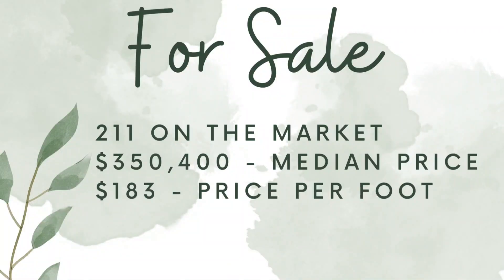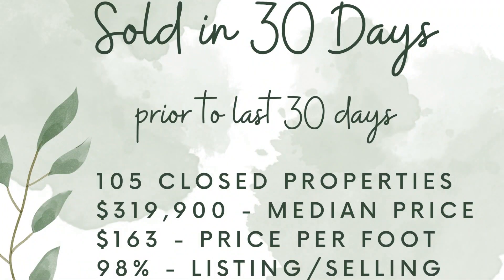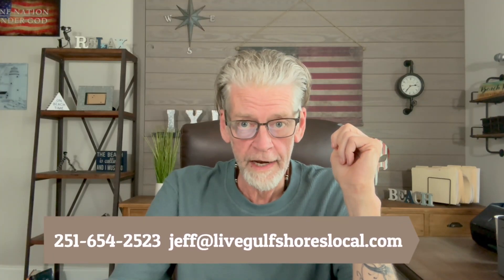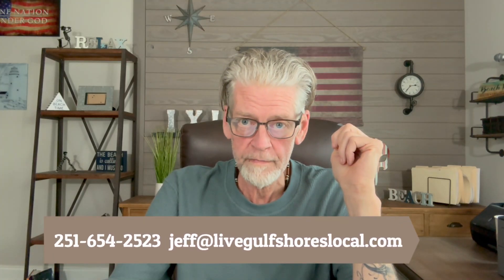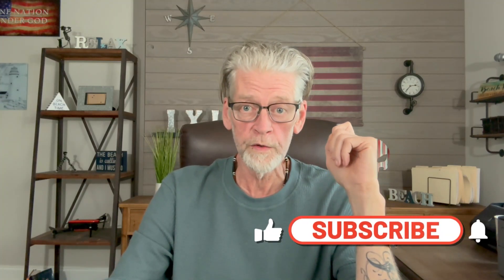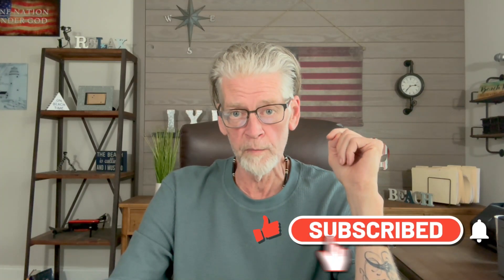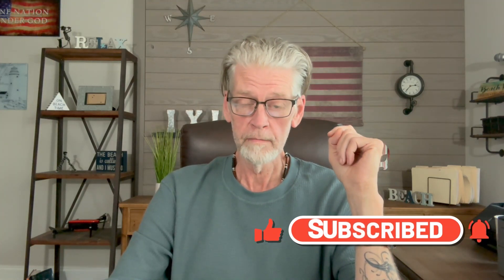Foley Real Estate Market Report | April 2023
Find out the latest real estate stats for Foley AL for homes that have both sold recently and those that are currently on the market. The link below will take you to all of the homes that are for sale in Foley AL.

Realtor - Jeff Nelson
Brokerage - IXL Real Estate Eastern Shore
Address - 217 Fairhope Ave Suite A Fairhope, AL 36532